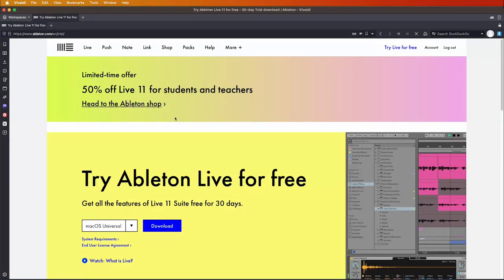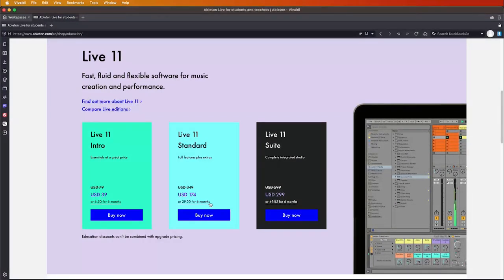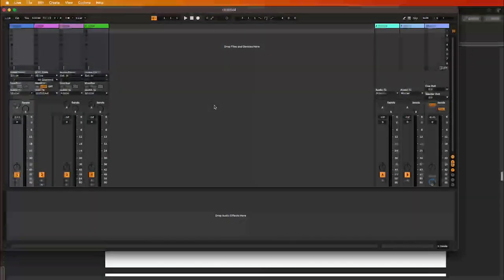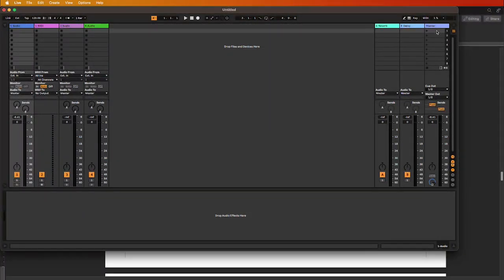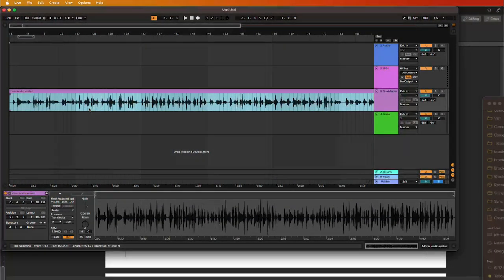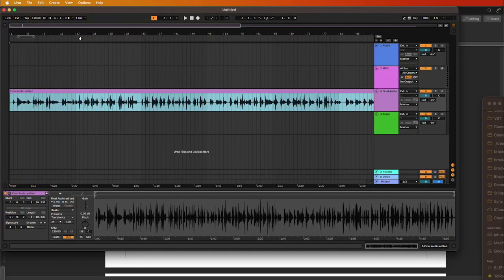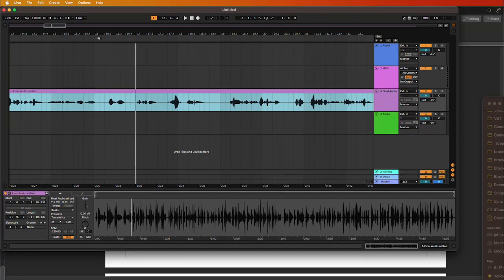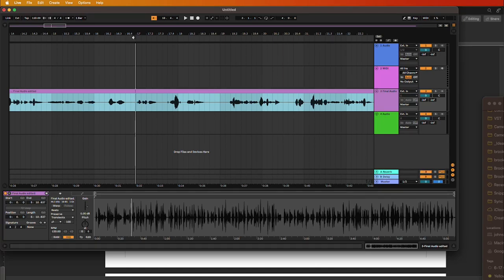Ableton Install/Setup/Test for Audio Storytelling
For the Audio Storytelling class at Brooklyn College